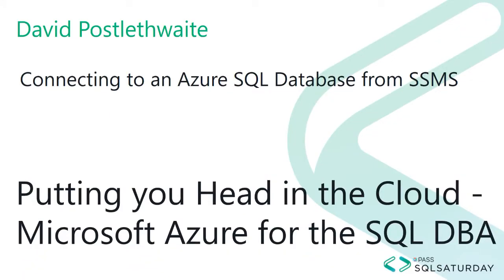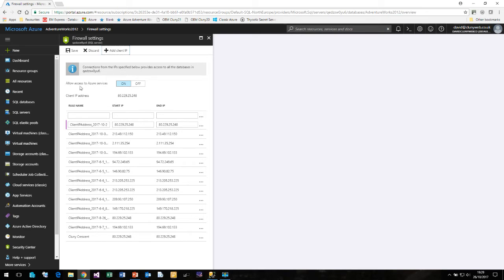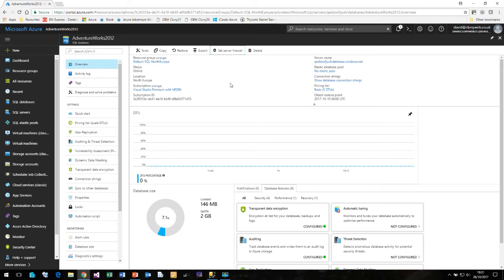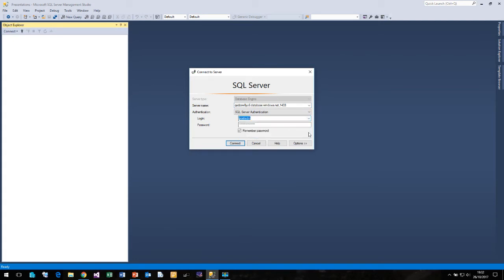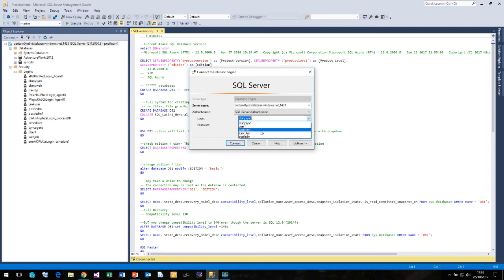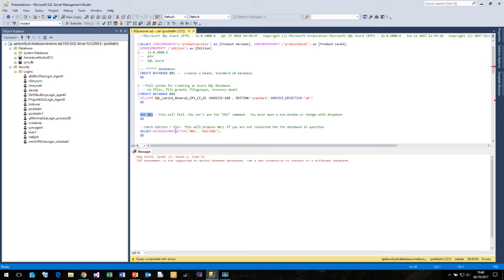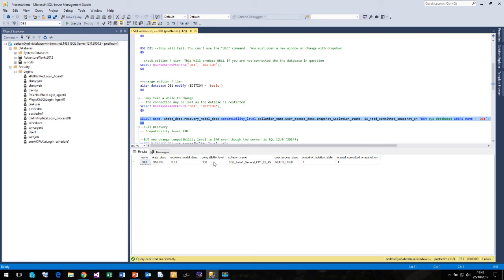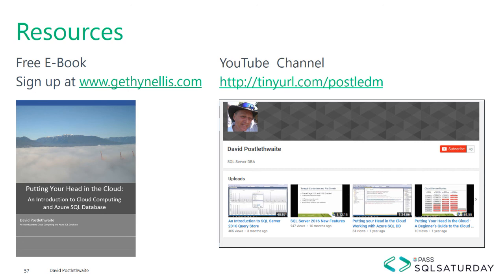Connecting to an Azure database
This video shows you what you need to do,such as setting firewall rules and finding the connection string needed to connect to your Azure SQL database from SQL Server management Studio.  It also shows at how to create and configure an Azure SQL database from SSMS.